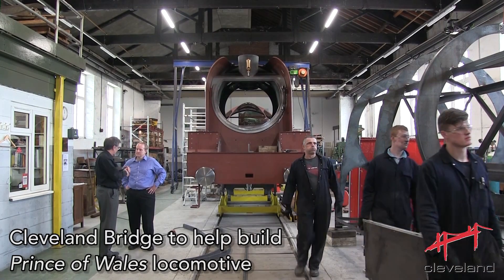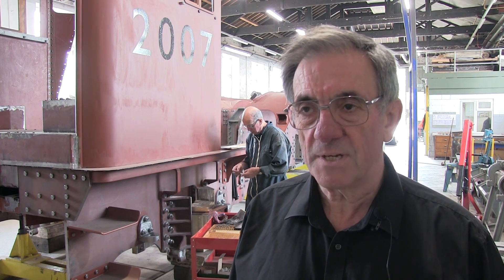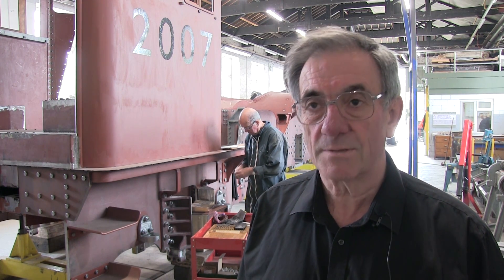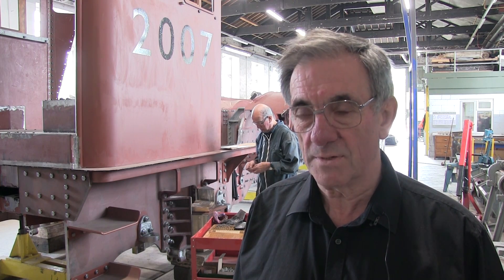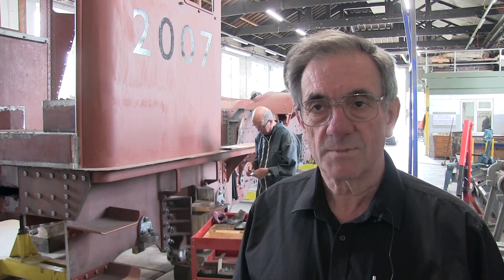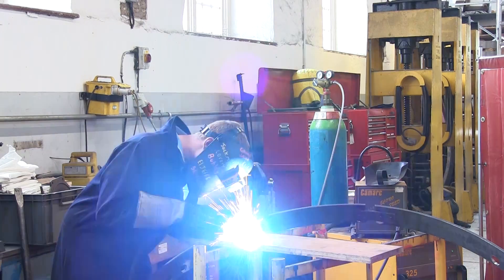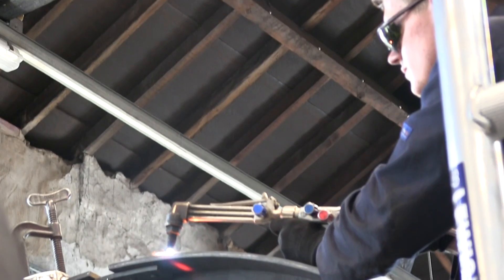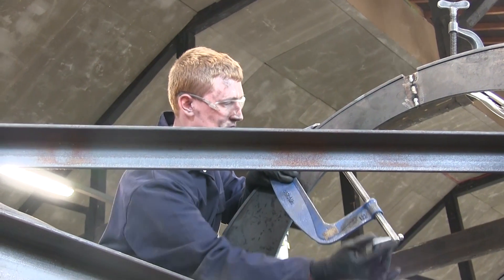P2 Progress - update No 8 - Cleveland Bridge to help build No. 2007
Cleveland Bridge has agreed to build the new locomotive’s tender tank on very beneficial terms. They will fabricate the tender tank, the construction of which is like a lightweight box girder structure, from weathering steel plate as well as shot blasting and primer-painting the finished structure.  The A1 Steam Locomotive Trust has agreed to provide a number of Cleveland Bridge apprentices with the opportunity to assist in building No. 2007 Prince of Wales, providing them with experience in a different engineering environment.